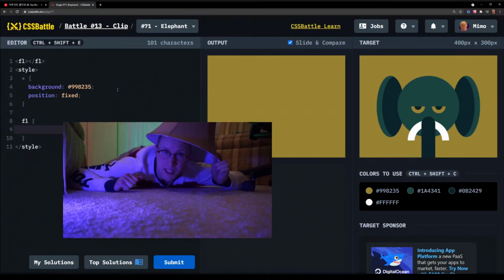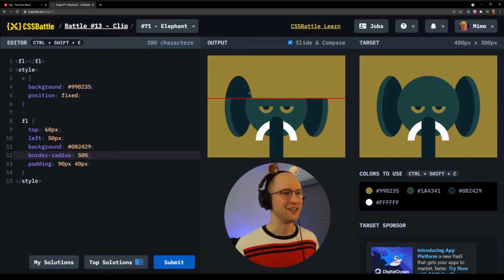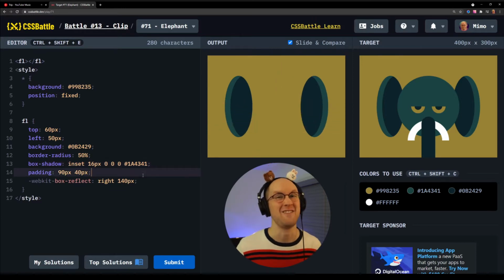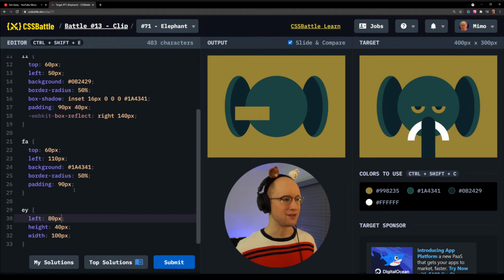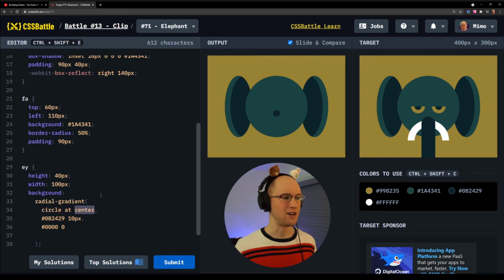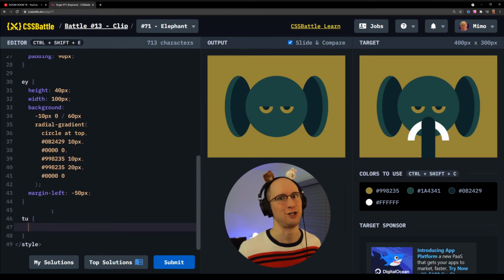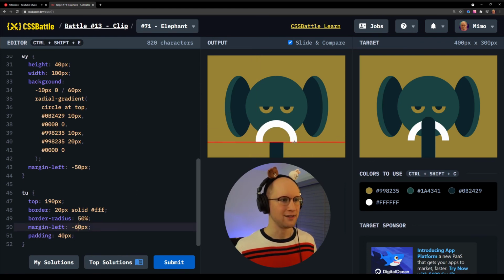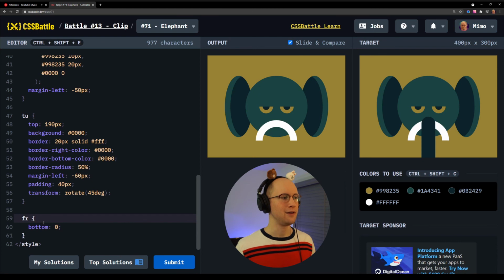CSS Battle Weekly: Me vs Target #71 Elephant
What kind of crazy CSS tricks am I gonna pull off this week? Only one way to find out.

Chapters:
00:00 Intro
0:45 Elephant Battle
5:19 Face
7:11 Eyes
11:16 Tusks
15:55 Frunk
17:16 Outro

Make sure to check back next week to get your weekly CSS dose of box shadows, borders, and gradients.

If you'd like to strap on those CSS Battle gloves and duel with me, let me know!